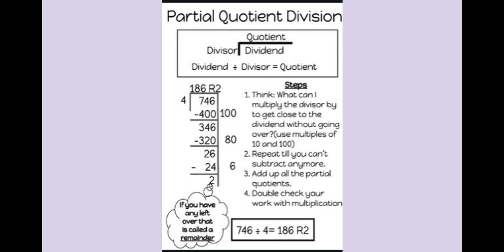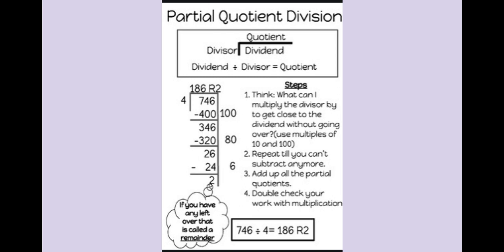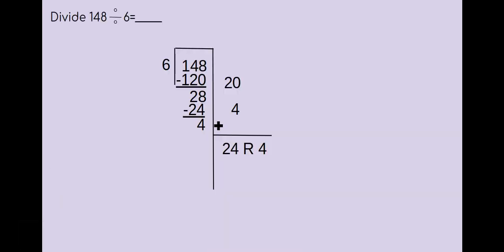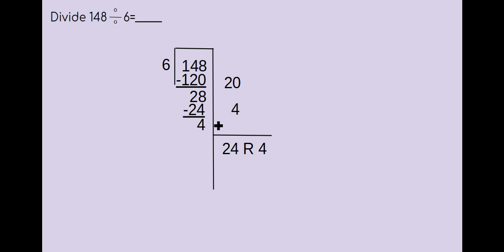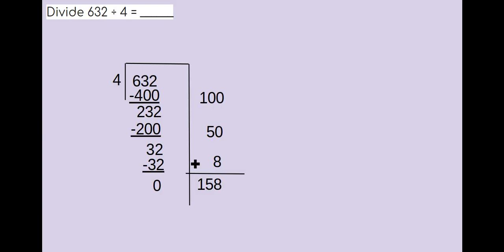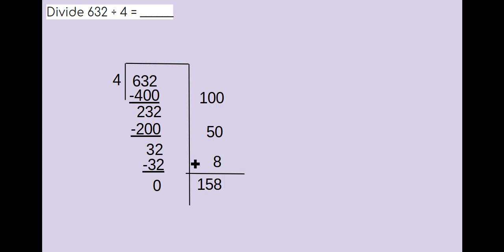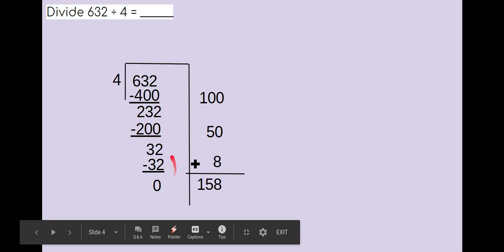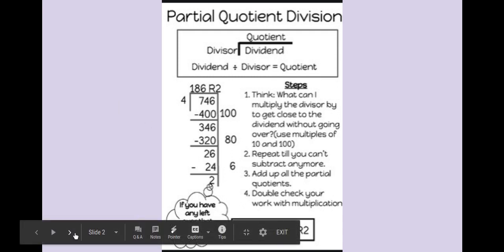TROIA MATH 6/17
Partial Quotients